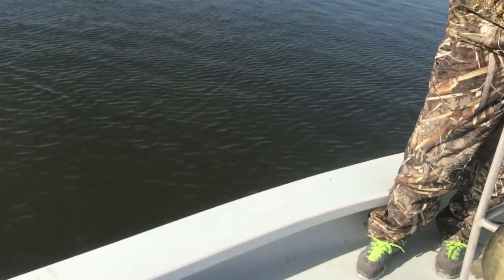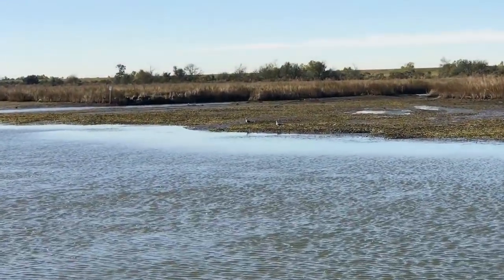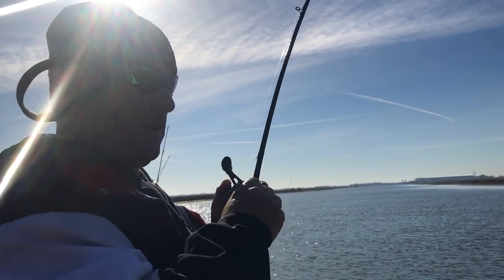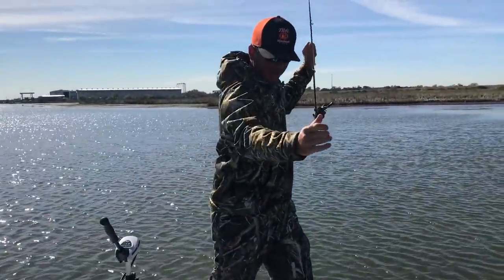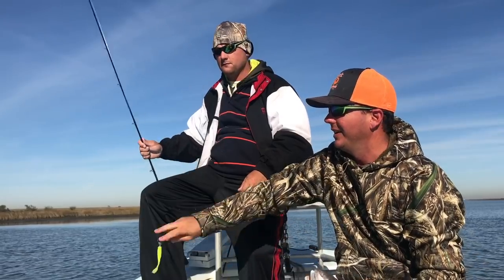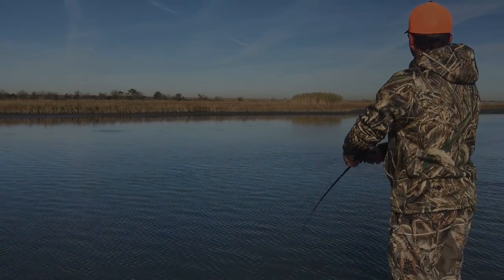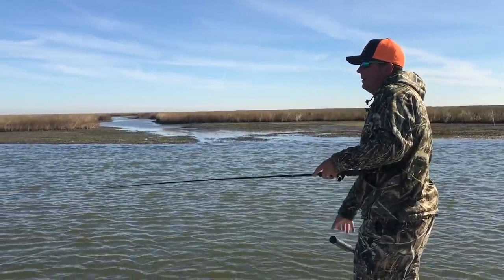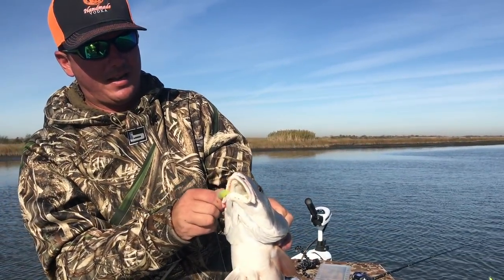DockSide TV "After the Snow Storm"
Looking for ways to find fish in cold weather??  as they crush the fish after a brutal cold front they day after the snow.